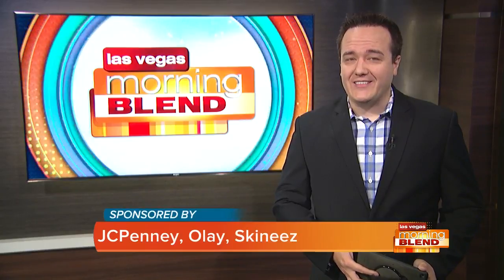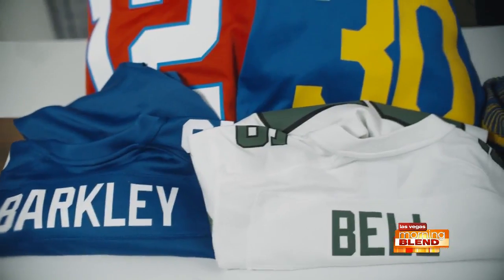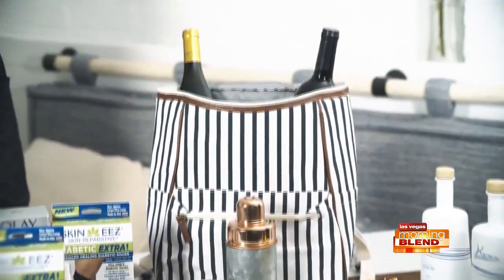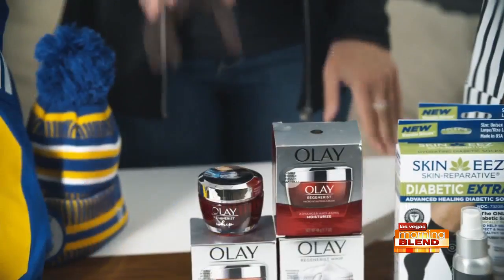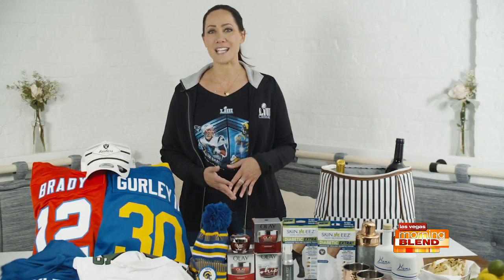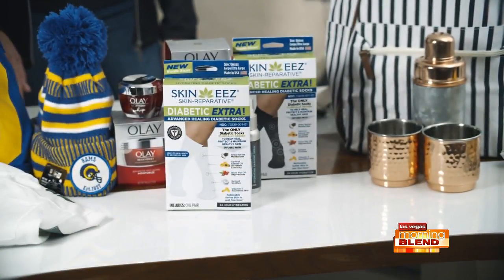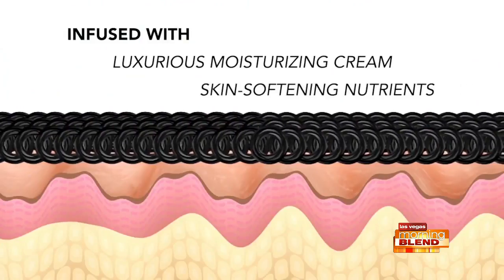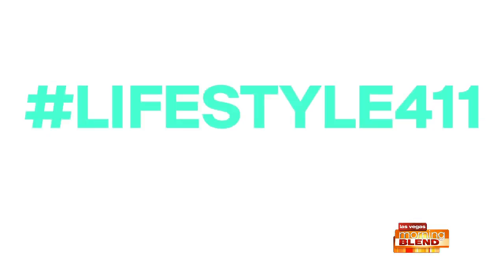Ready. Set. Hike. It's Football Season!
Lifestyle expert Jene Luciani has the Lifestyle 411 on big trends for tailgating